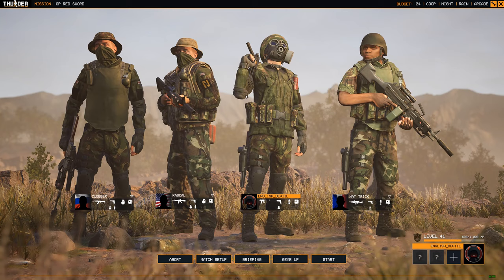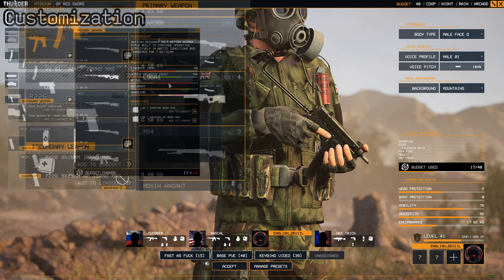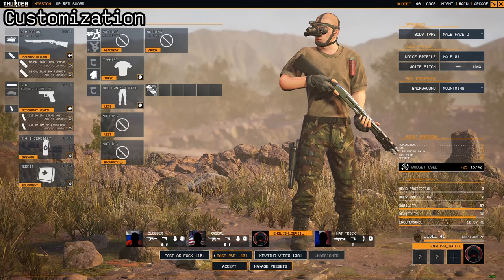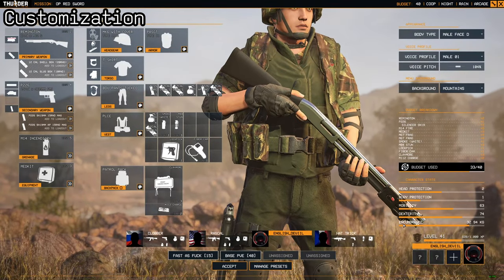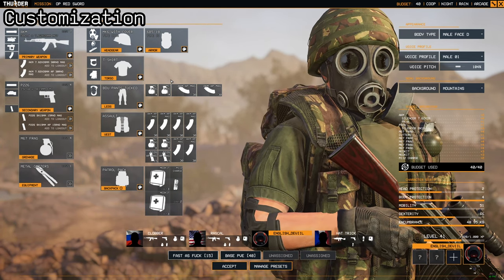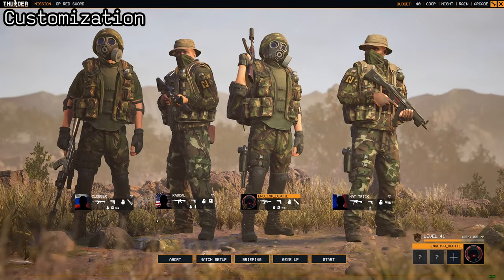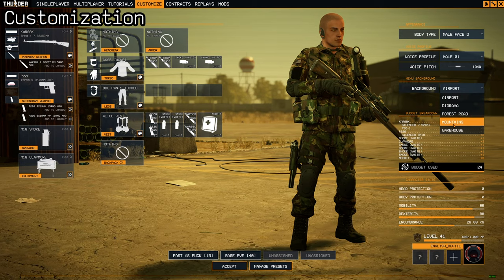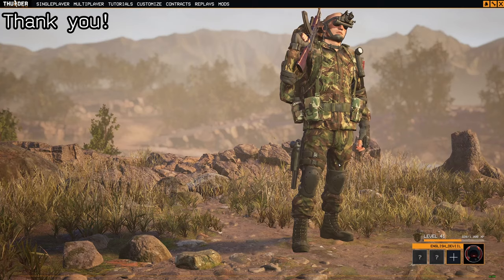Thunder Tier One - A guide to... - Customization and Unlocks - # ThunderTierOne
*EDIT* by default you will now have 1 helmet of each armor tier unlocked as of a recent patch.

Another Guide has arrived!
In this short(ish) video, I cover the Customization and Unlocks of Thunder Tier One, hopefully helping your understanding of how these work and loadout creation (budgets and such) - If you want to see a part 2 looking more at uses of different equipment itself, let me know!

This Video is the first of a guide set, and any recommendations for more guides, I shall take a look at doing!

You can get in touch, know when I'm live and all that jazz at the below links

00:00 - Intro
00:28 - Unlocks
02:08 - Customization
23:25 - Thank you! (Outro)